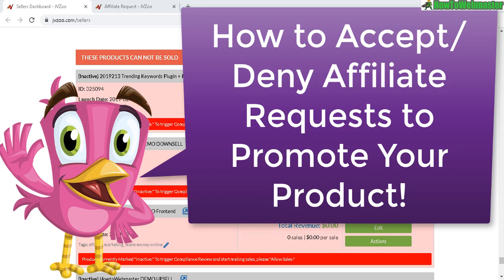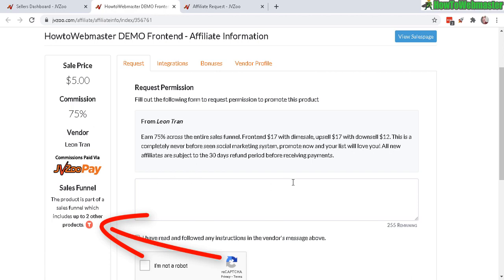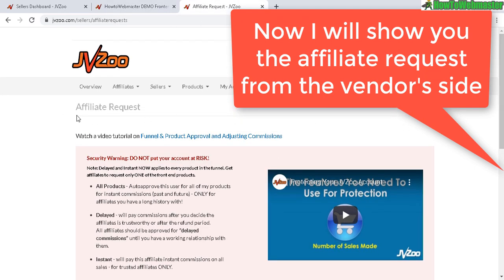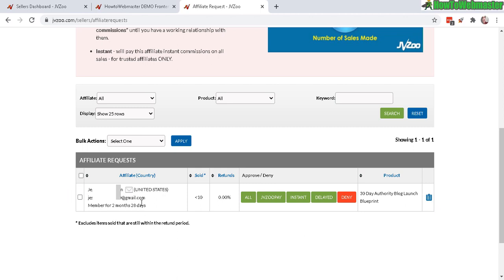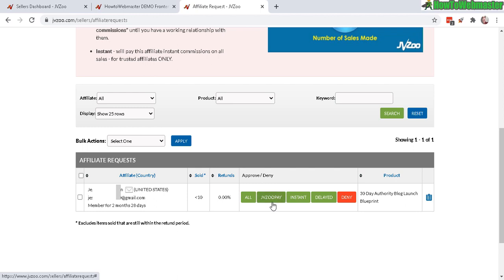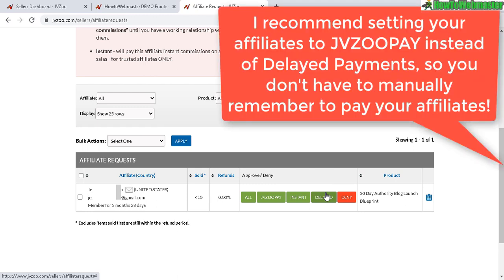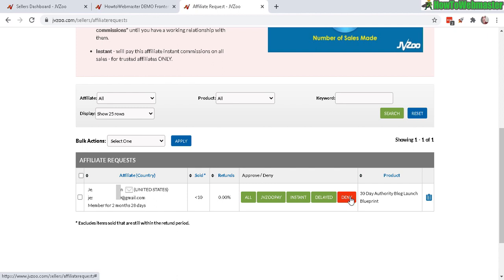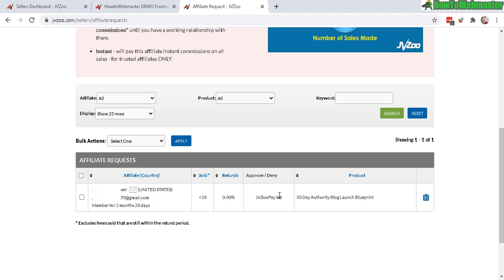JVZOO Vendor Tutorial: How to Approve and Deny Affiliate Requests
In today's lesson, learn how to accept or deny affiliates from promoting your products at JVZOO. Plus more tips!

 📅 Step-By-Step Tutorial Training Series Will Go As Follows:
Part 1: Intro to My Training Series
Part 2: Digital Product Creation Ideas
Part 3: Recommended Tools
Part 4: Finish Creating Your Digital Product
Part 5: Setup Sales Funnel: HTML Salespage + Upsell/Downsell & Thank You Page
Part 6: Domain, Nameservers & Uploading Site Files
Part 7: Building a Salespage With Wordpress
Part 8: Setup JVZOO Seller's Account & Integrations
Part 9: Setup Product Listing at JVZOO
Part 10: Setup Sales Funnel at JVZOO
Part ?? and beyond. Warriorplus JVZOO & Clickbank, launching & advanced tips and tricks coming later.